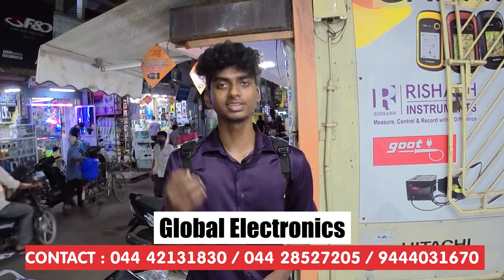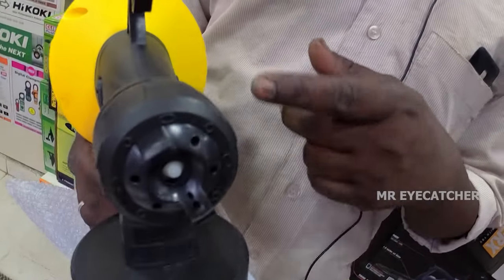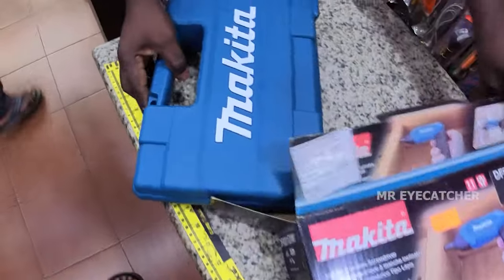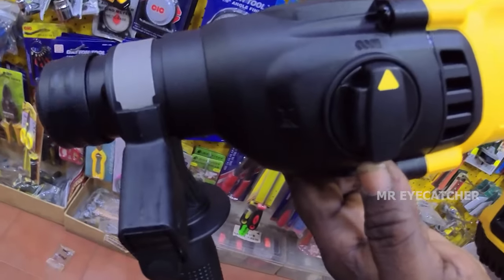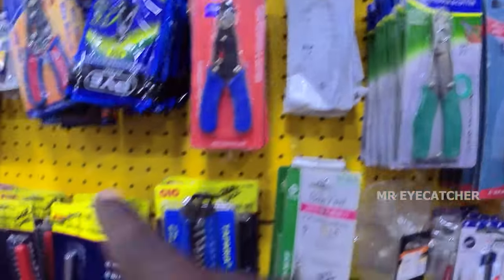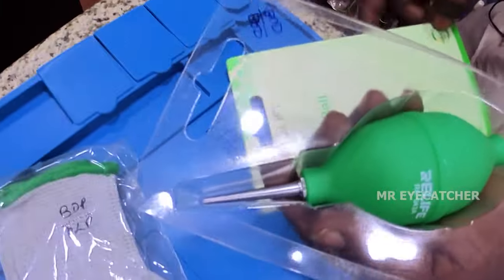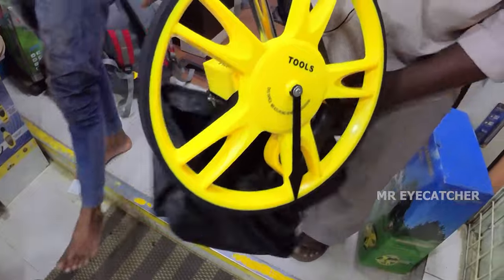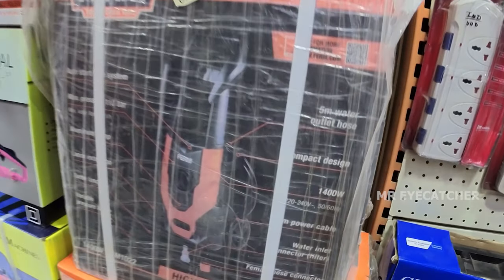Branded POWER TOOLS || Delivery All over India || குறைந்த விலையில் || Cheapest Power Tools Market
🙏 வணக்கம் Friends

SHOP DETAILS:

GLOBAL ELECTRONICS

Address :
No. 2/1, Narasingapuram Street, Next to Gee Gee Electronic Arcade, Mount Road, Chennai - 600 002.

1800 ரூபாய்க்கு READYMADE WOODEN DOORS || Delivery Available || குறைந்த விலையில் தேக்கு மரக்கதவுகள்